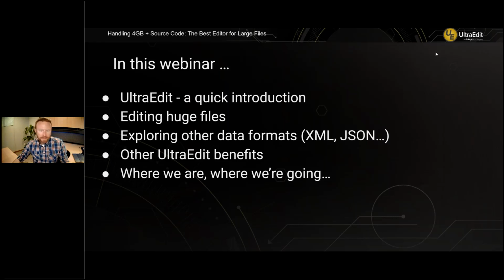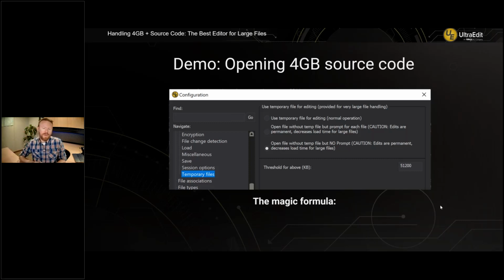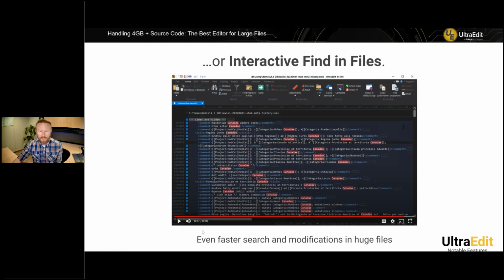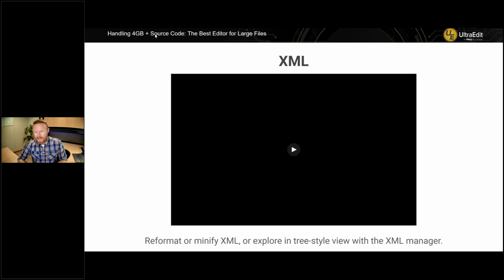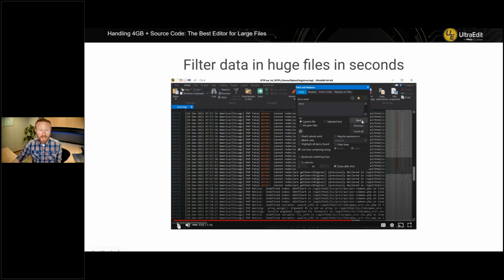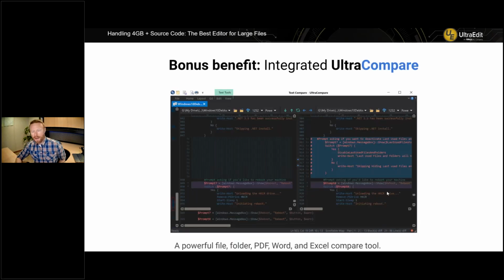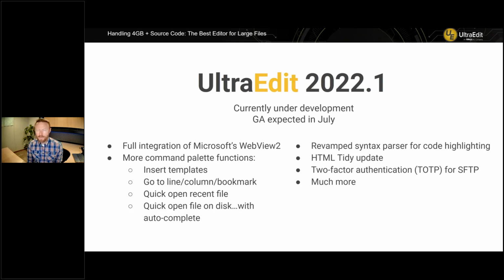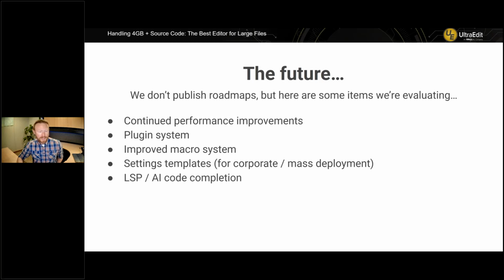Handling 4GB+ Source Code: The Best Editor for Large Files [Webinar Recording]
Join Marco Cantu, Ben Schwenk, and Kyle Wheeler for a revealing webinar on UltraEdit’s present and future.

Timecodes
0:00 - Intro
3:30 - Overview of UltraEdit
6:40 - Feature: Large File Handling
11:20 - Feature: Find and Replace in File
13:15 - Feature: Interactive Find in File
16:15 - Question: PC Specs
17:20 - Data Formats: JSON
19:15 - Question: Who uses UltraEdit?
24:33 - Data Formats: XML
26:20 - Feature: Connecting to FTP server from editor
28:15 - Other Benefits: Customization & Control
30:19 - Other Benefits: Hex editor & code editor
31:38 - Other benefits: Verified security
33:20 - Other benefits: UltraCompare
34:57 - Other benefits: Dedicated support
36:00 = Latest developments: UE 2022.0
38:07 - UE 2022.1
42:55 - UltraEdit Mac and Linux updates
43:15 - Unofficial roadmap
45:46 - Q&A: Perpetual  Licenses
49:55 - Q&A: Feature parity for Mac & Linux code editor
51:13 - Q&A: Lifetime maintenance & upgrading
53:20 - Q&A: UE vs VSCode vs Eclipse
56:40 - Q&A: UE vs UEStudio
57:50 - Q&A: Filtering files via command line
59:00 - Q&A: Integration MS access
59:30 - Q&A: Code page support
1:01:10 - Q&A :Post-acquisition
1:01:43 - Q&A: Adding new programming language
1:03:20 - Q&A: Mastering UltraEdit
1:04:07 - Q&A: Private key authentication using SFTP